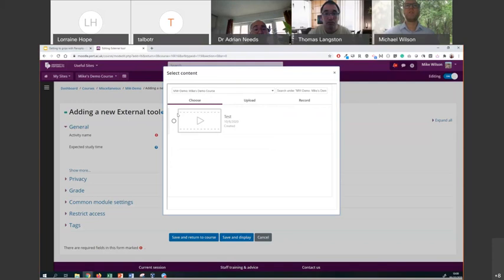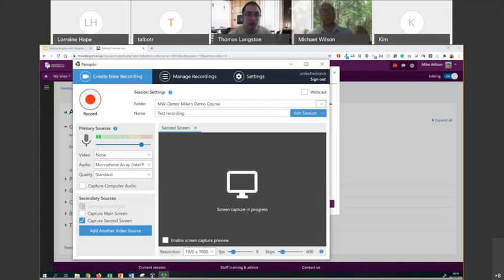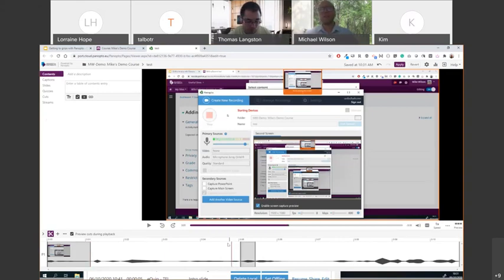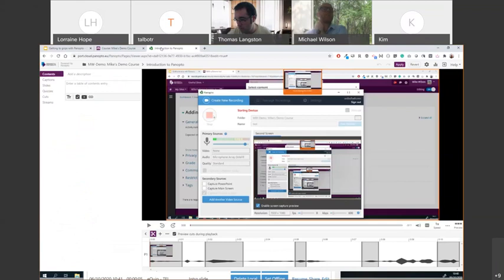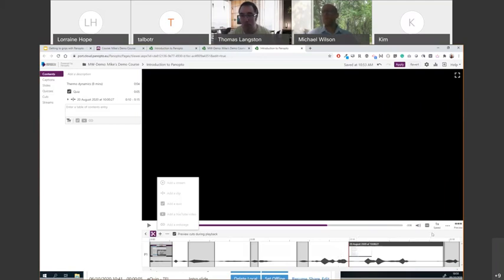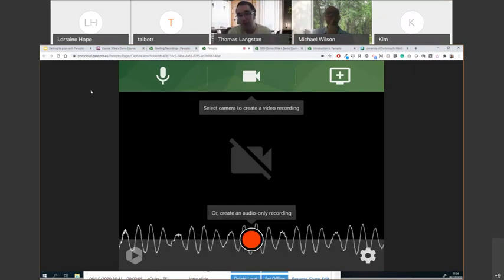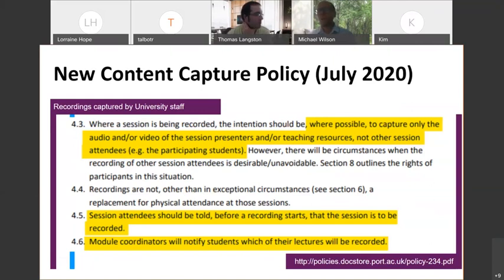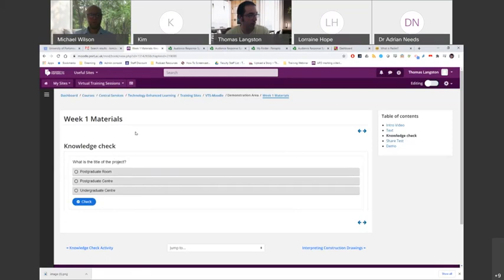Getting to grips with Panopto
An overview of how to get started with Panopto at the University of Portsmouth. Including how to access Panopto from Moodle.